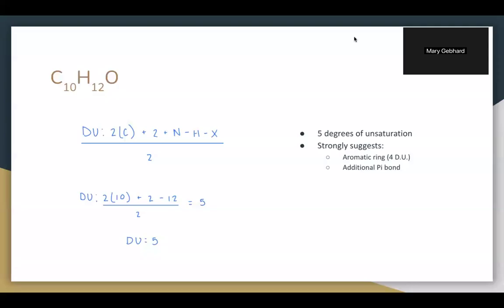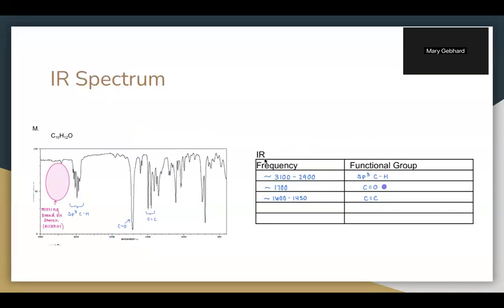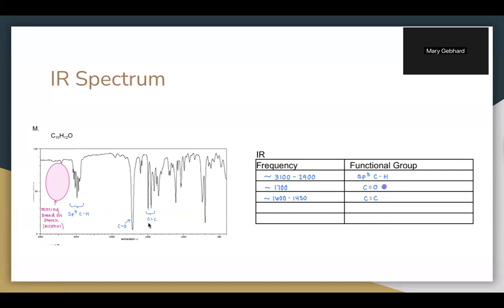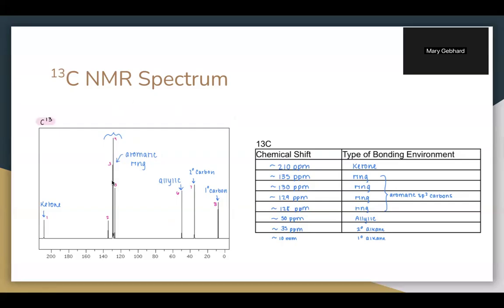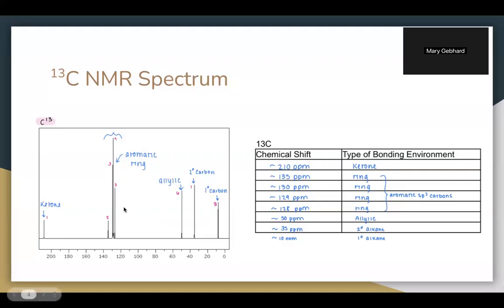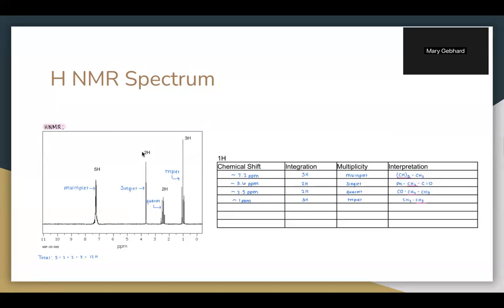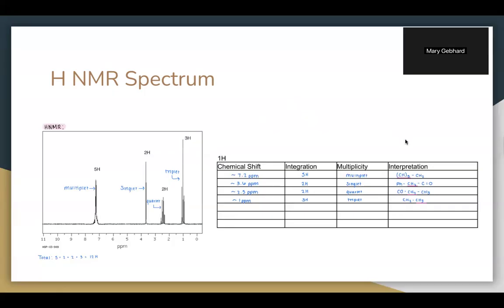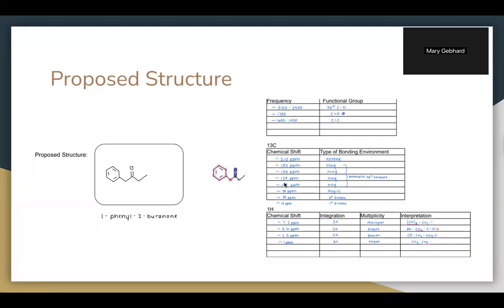Structure Elucidation Problem: Group 13